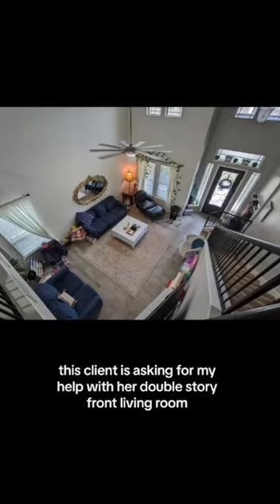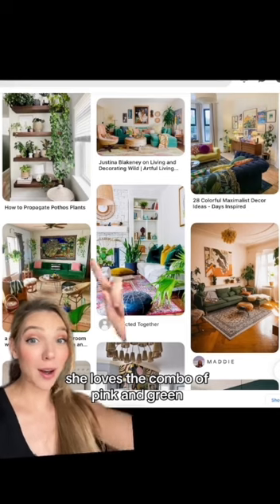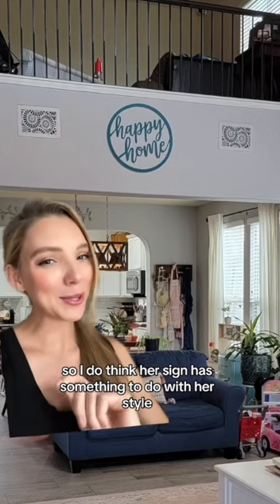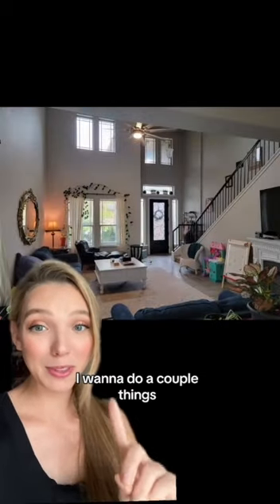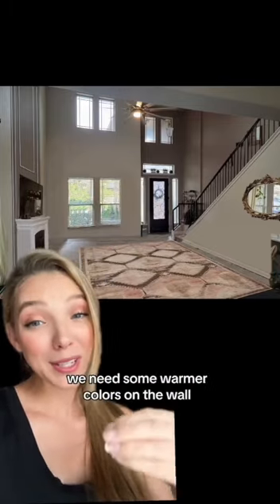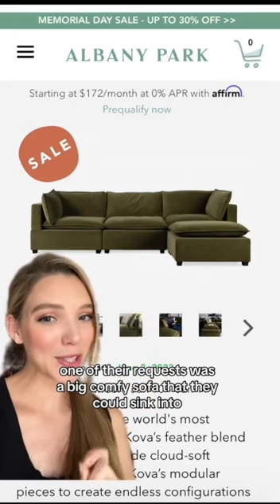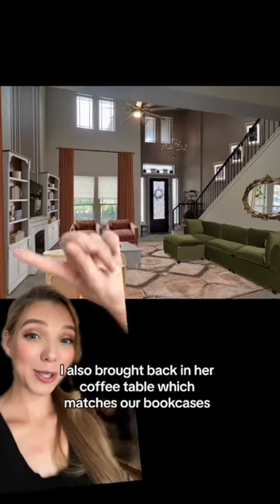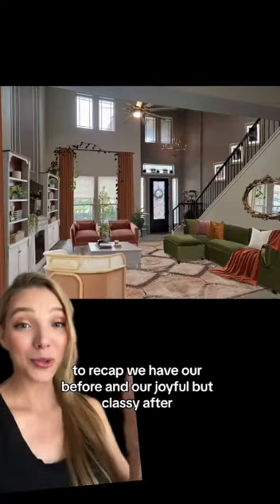Joyful and classy room makeover✨